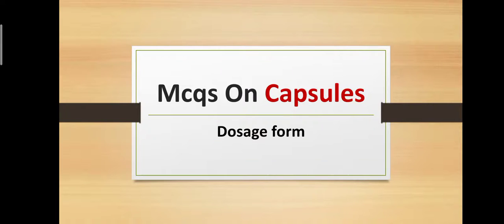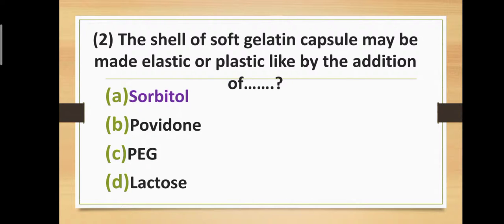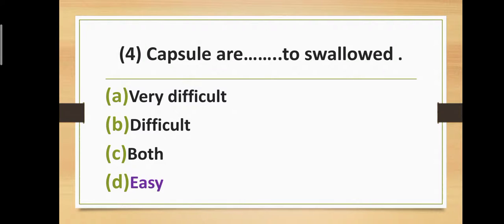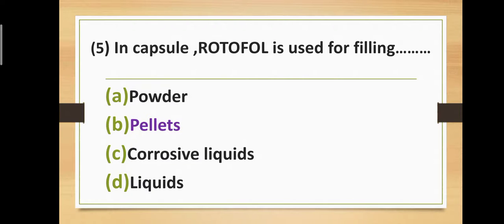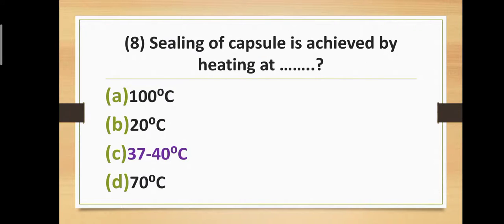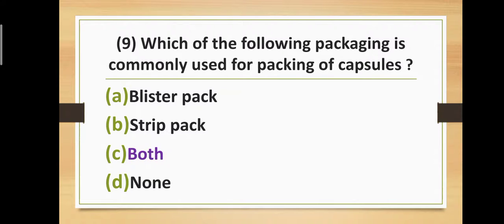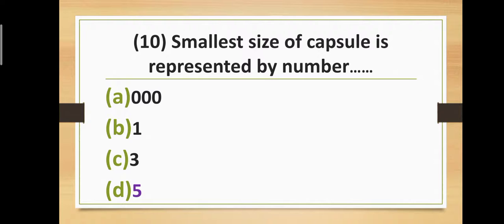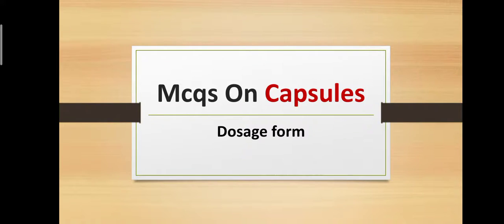Mcqs On Capsules | Pharmaceutics